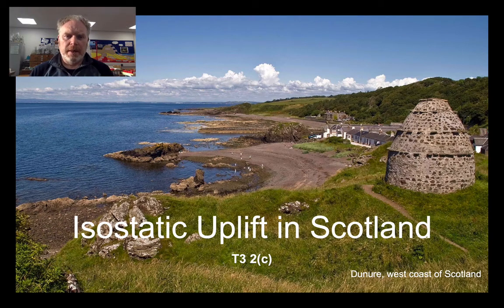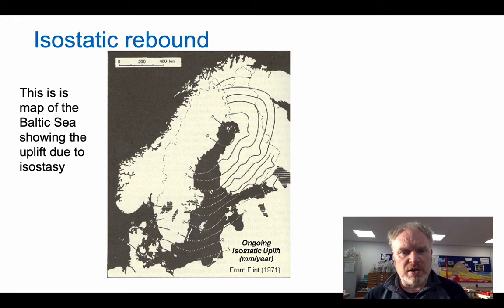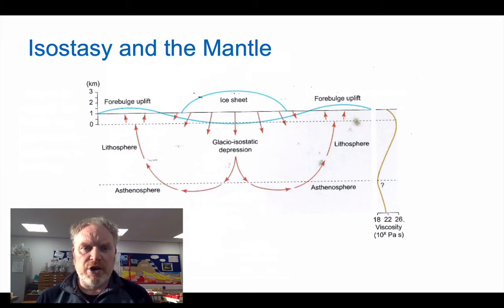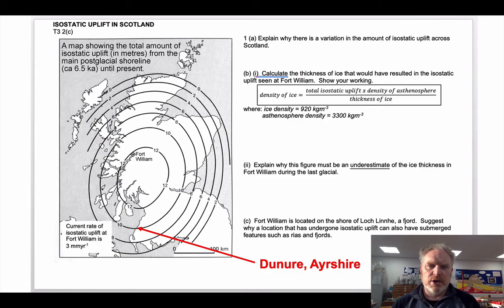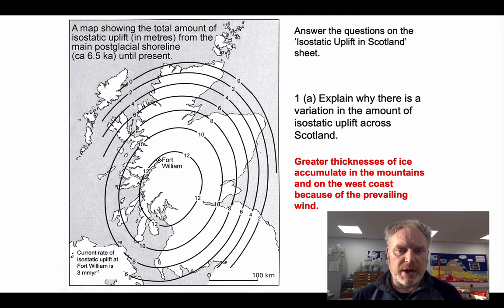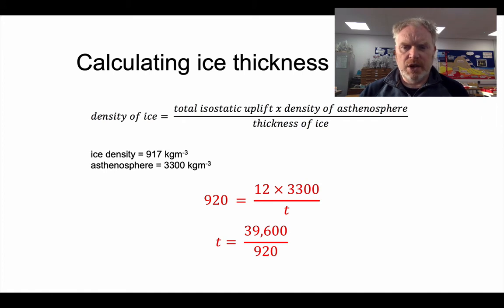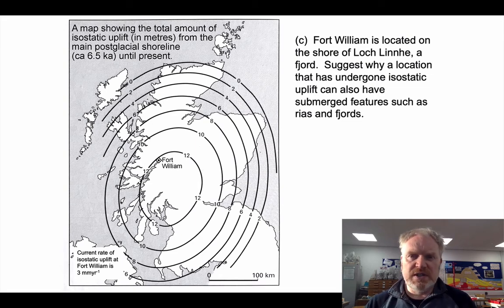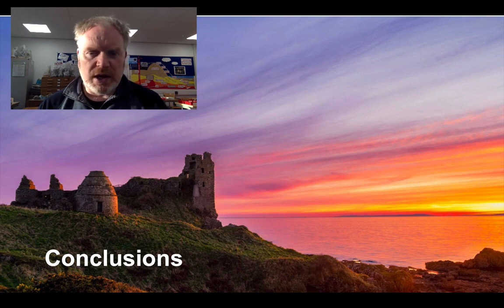Isostatic Uplift in Scotland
How has Scotland's coastline changed since the last glacial episode?